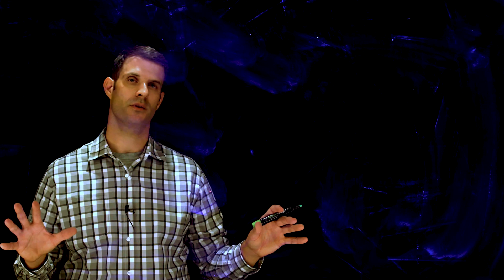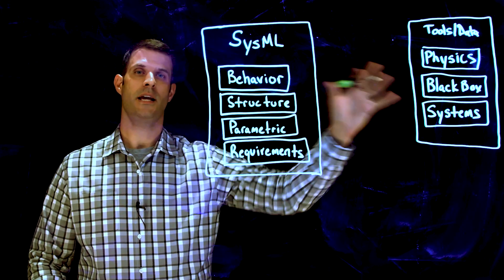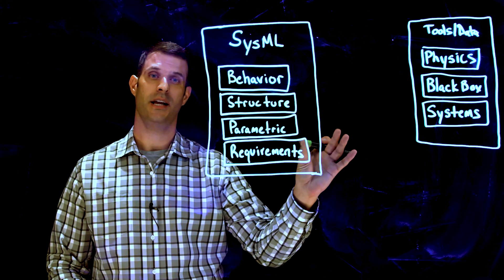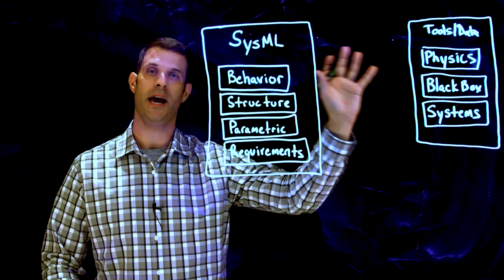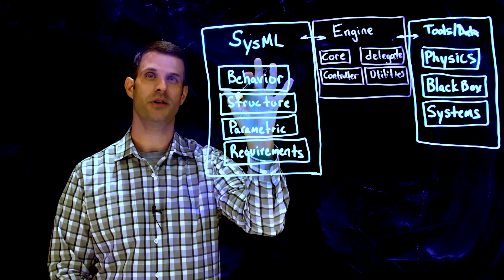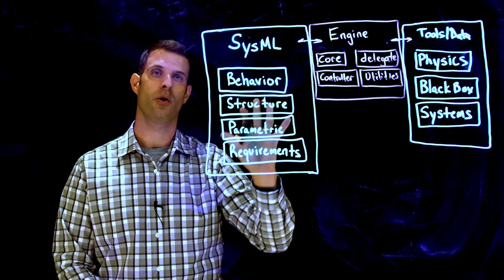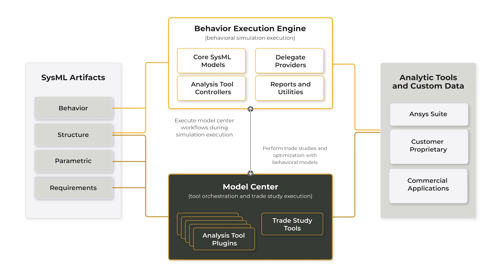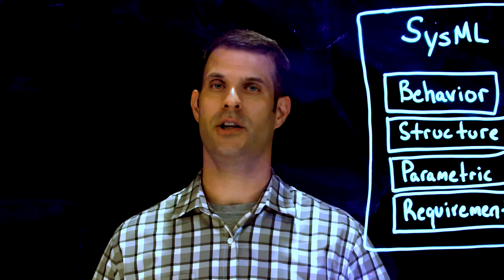Behavior Execution Engine Explained | Ansys Lightboard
Ansys ModelCenter is supported by a new capability that will accelerate your progress toward adopting and using the power of MBSE by providing new options for exercising the behavioral aspects of your architectural models. BEE now connects ModelCenter to SysML operations to allow you to run ModelCenter workflows during execution of your state machine behaviors.
00:00 Introduction
00:15 Examining a Connected Simulation Infrastructure
02:48 Understanding the Behavior Execution Engine